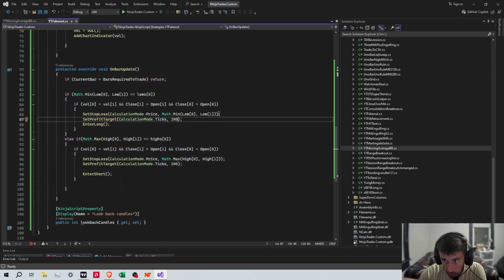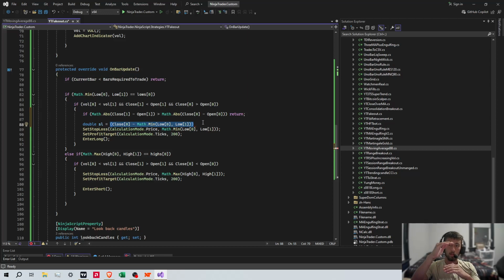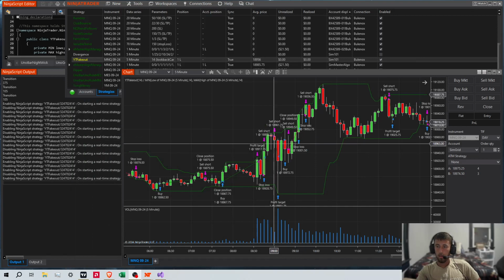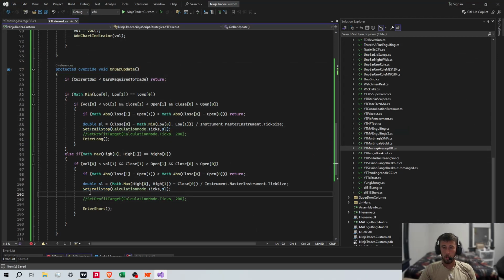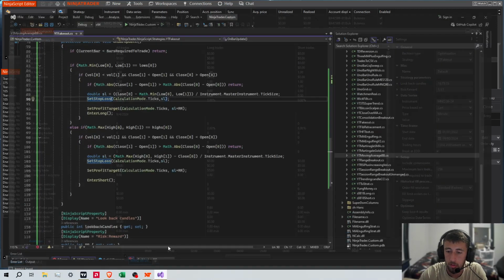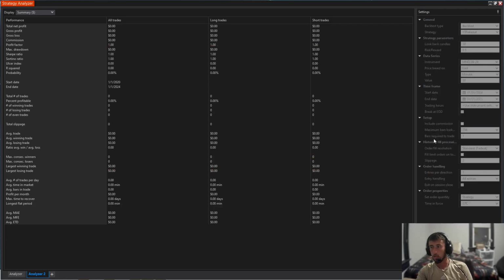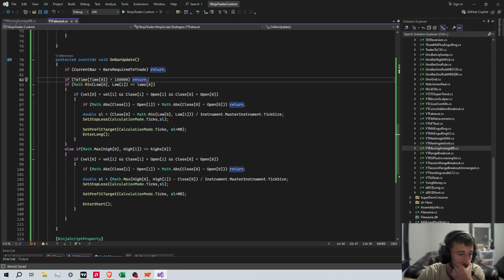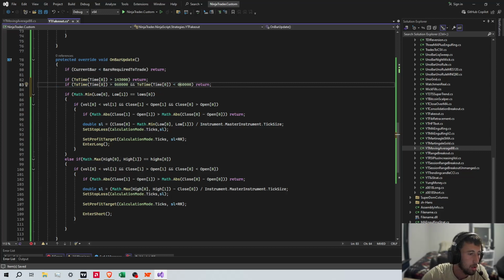PART 2 - Building your own Fakeout Trading Bot for Futures Markets in Ninjatrader/Ninjascript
Don't miss out on our exclusive tips and tricks for setting up your Futures Trading Bot for optimal performance in the Discord. Learn about risk management, market analysis, and how to make informed trading decisions that can lead to financial success.

If you're serious about making money in the futures market, this is the video for you!